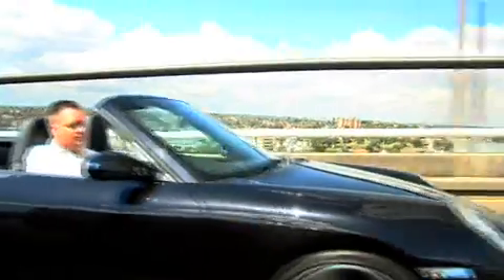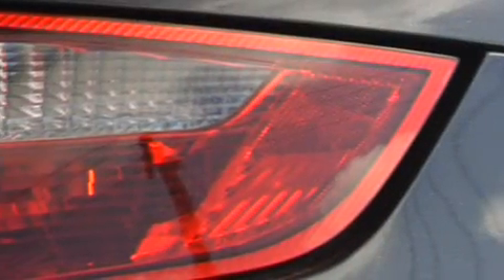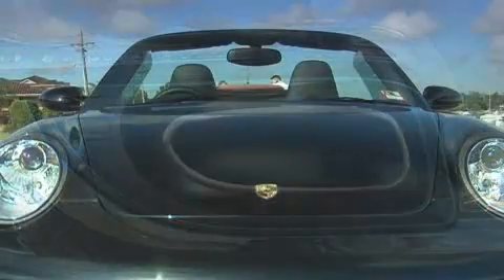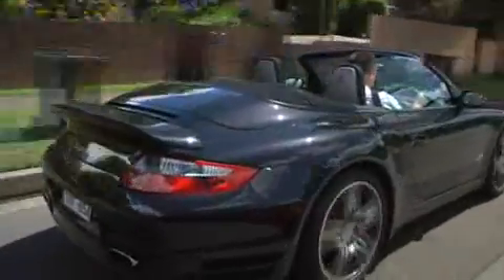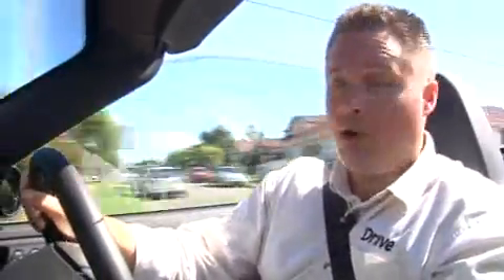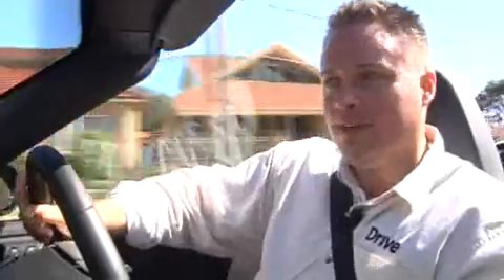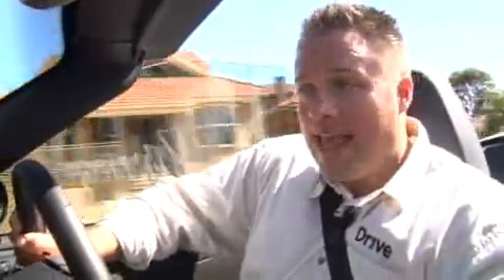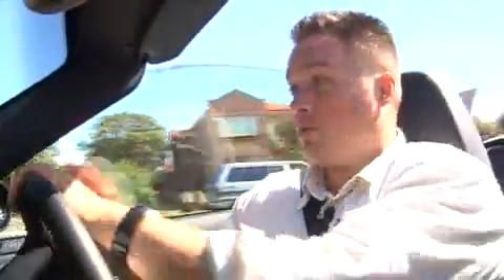Porsche 911 Turbo Cabriolet 2007 | Topless in the Porsche 911 Turbo | Convertible | Drive.com.au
On the road with the 911 Turbo, one of the fastest soft tops money can buy.